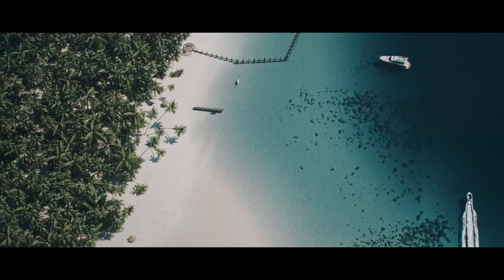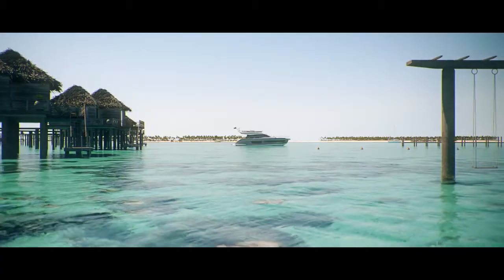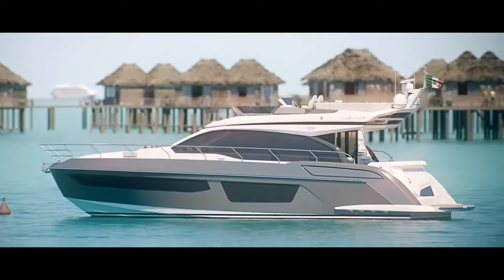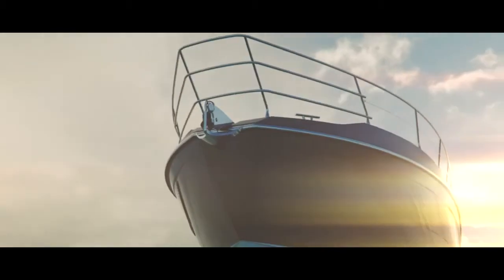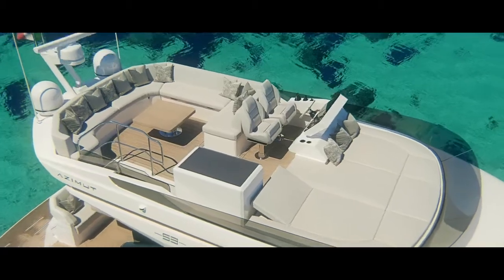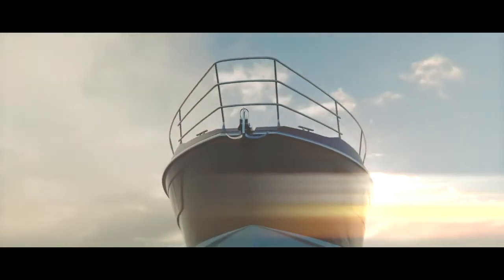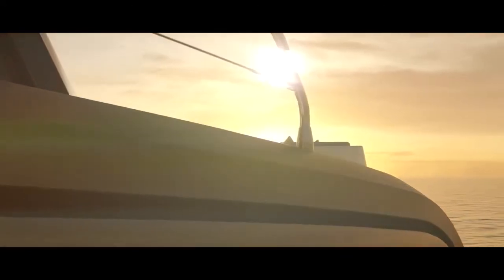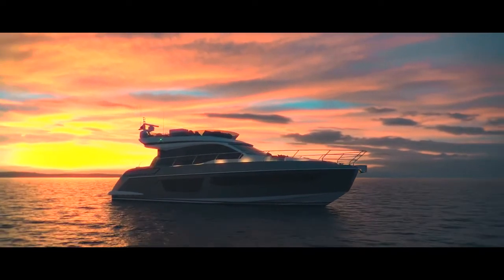New Azimut 53 Chapter 2: Flair